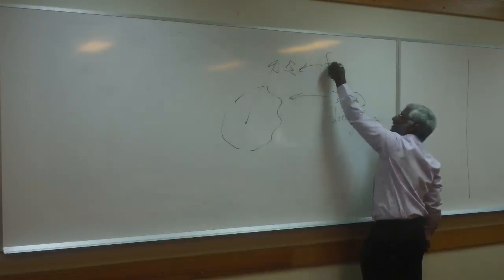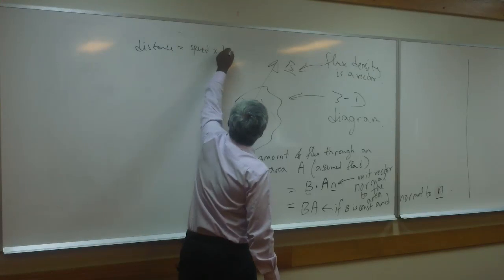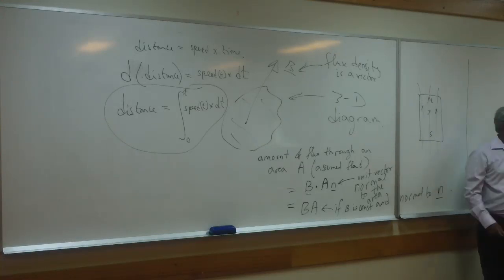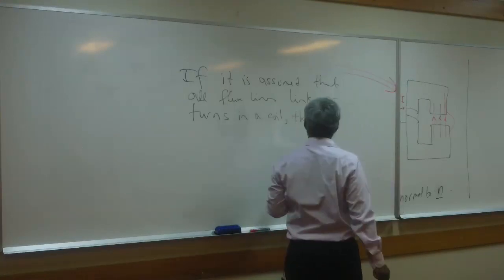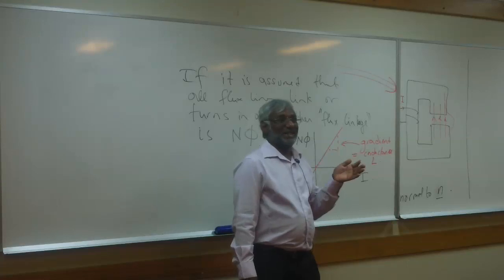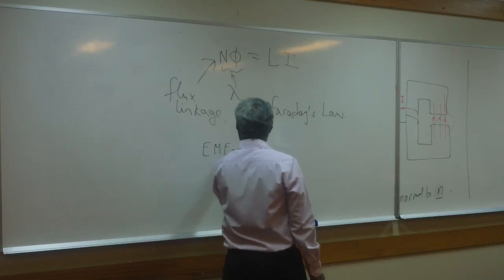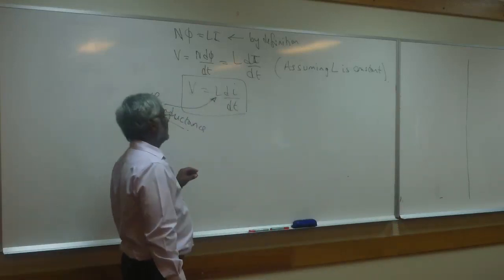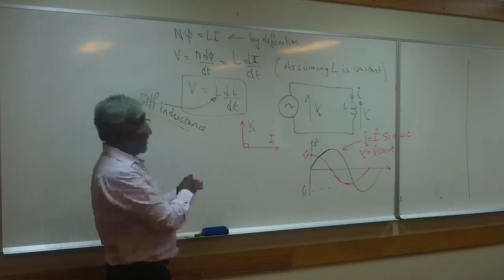V4 basic circuit elements d ELE3804 17 03 14 W2c